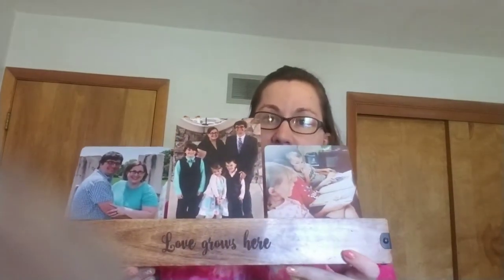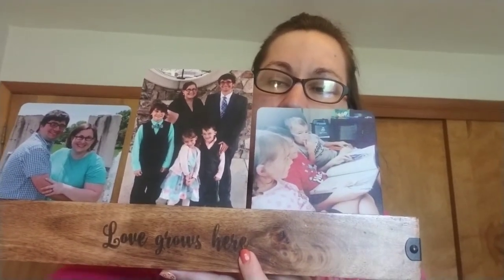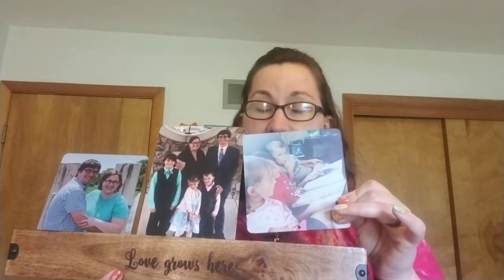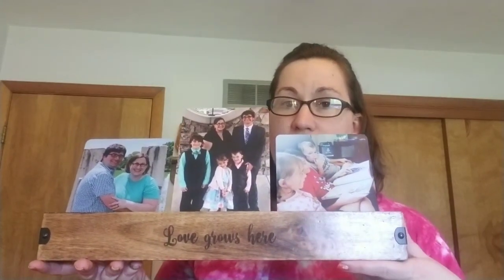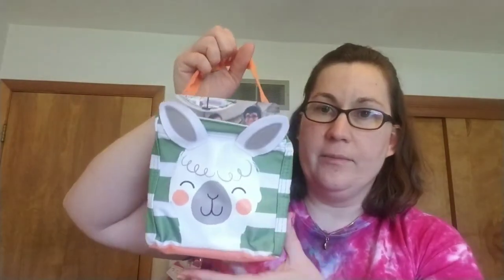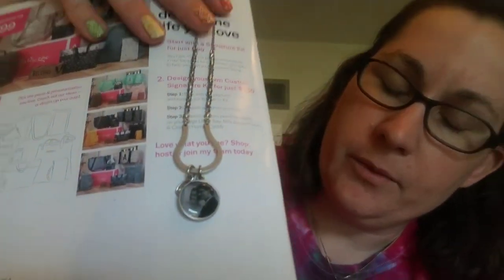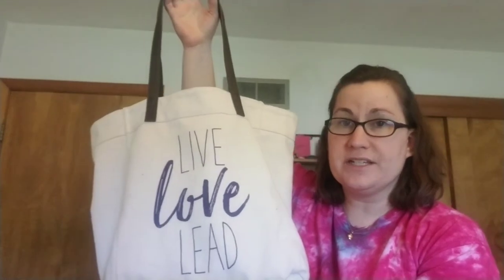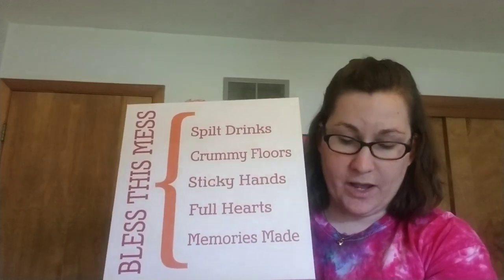Thirty-one photo gifts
Tell your story with our photo gifts. Photo gallery, mini photo gallery, photo charms, market pouch, market totes, pillow and wall art.